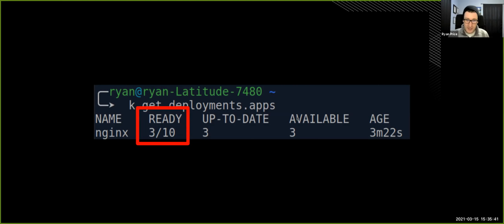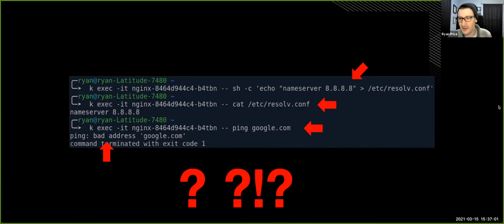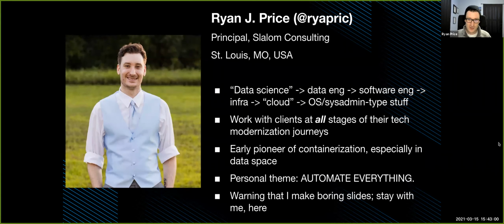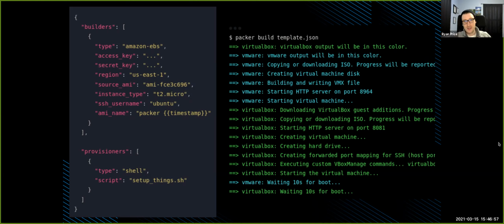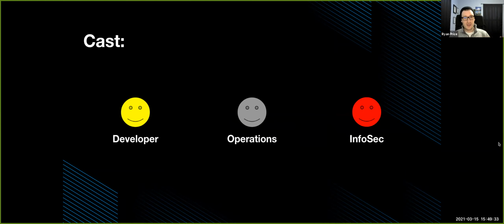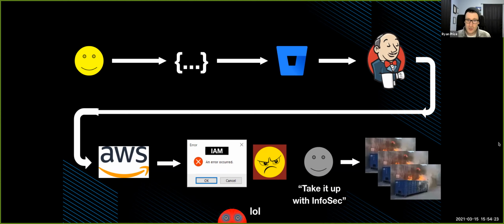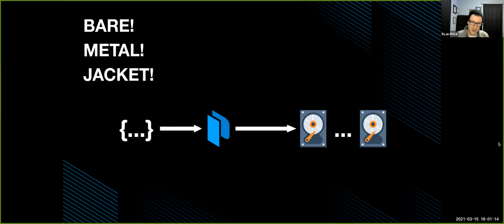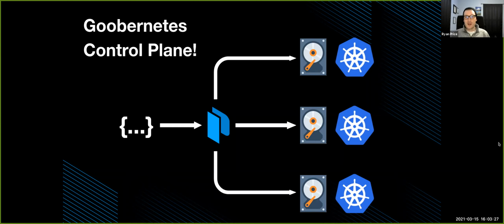Packer: A Swiss Army Knife for Architectural Enablement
We live in  tech world dominated by talk of container orchestrators, serverless functions, general cloud buzzwords, and… whatever the heck that nightmarish CNCF landscape diagram is supposed to be. But in reality, **many of the largest companies in the world have nothing like this in place today**. Maybe it’s from a lack of the right human capital to develop & maintain solutions on Kubernetes, or in the cloud. Maybe it’s certain InfoSec constraints. Or maybe there’s just no pressure to rearchitect their entire enterprise just to slap “k8s” on a resume.

HashiCorp Packer is a marvelous tool that enables automation, DevOps cultural transformation, de-siloing, and low knowledge-barrier-to-entry for teams who are at any stage of their cloud journey — even a journey that hasn’t started yet. This talk will cover some tips and tricks on how to introduce this tool to your organization and get the most out of it.

Speaker: Ryan J. Price